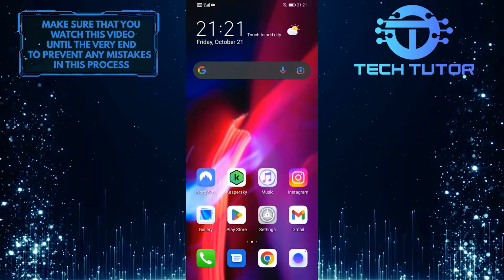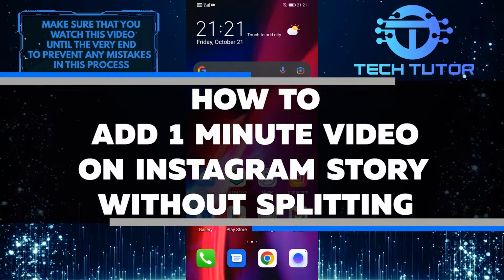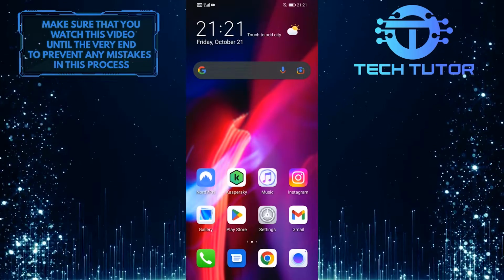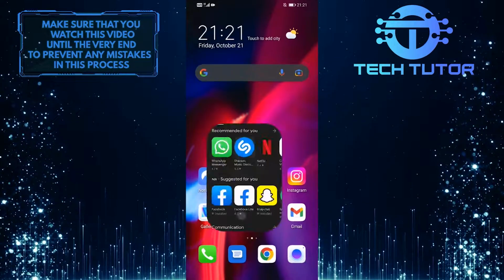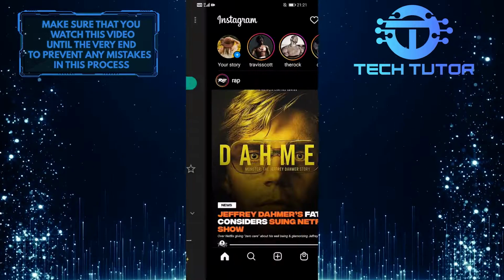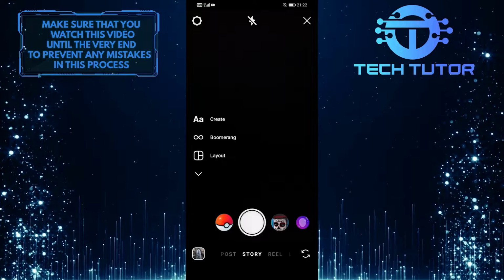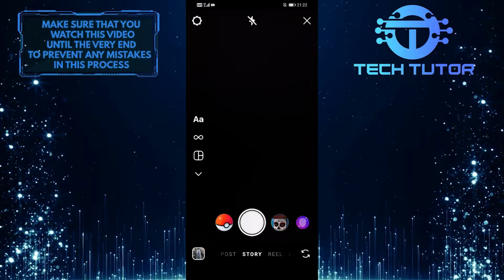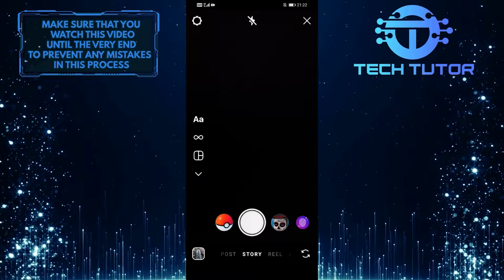How To Add 1 Minute Video On Instagram Story Without Splitting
In this quick and easy video tutorial, we'll show you how to add a 1 minute video to your Instagram story without splitting it up into multiple parts. This is perfect for those times when you want to share a longer video with your followers but don't want to bombard their stories feed.  So check out our video and learn how to add a 1 minute video to your Instagram story in just a few simple steps.